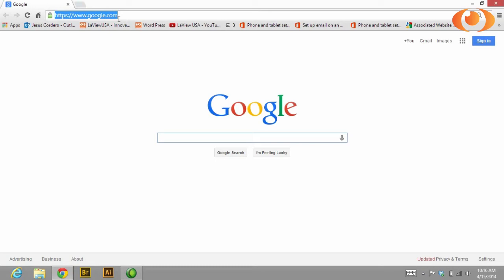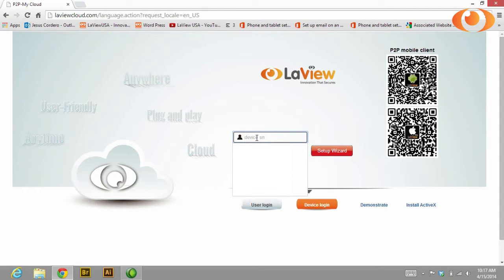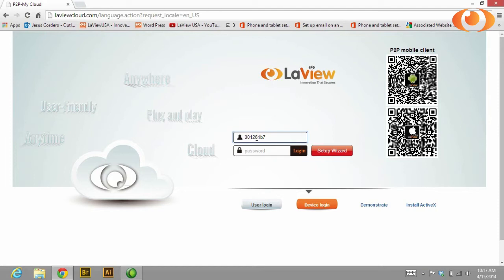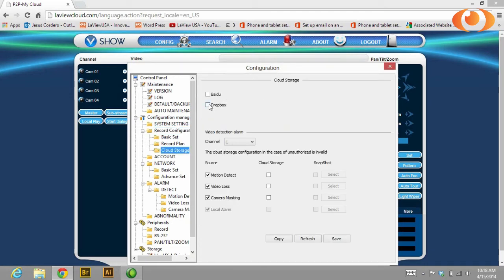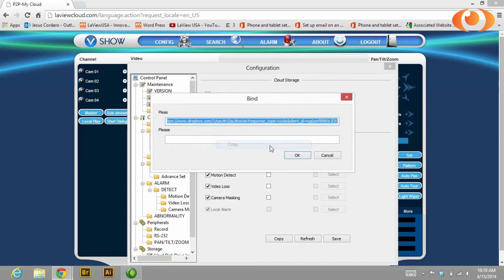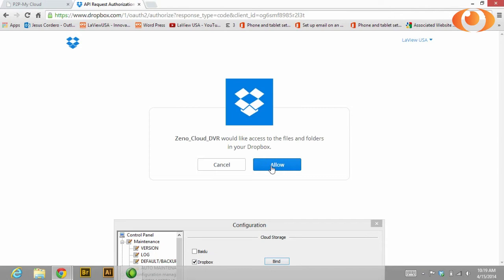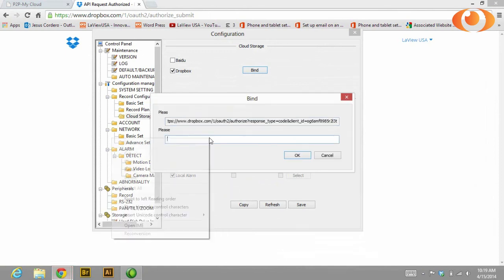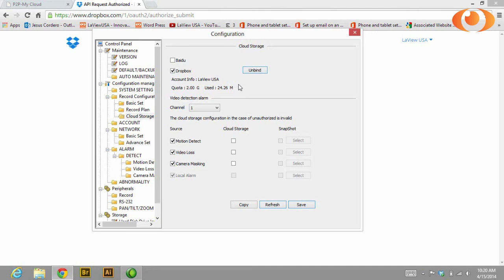Laview USA How to setup Cloud Storage to 5 Series DVRs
This Video would show you how to setup the Cloud Storage function on the Laview Usa DVRs. Supports the following models: LV-KD5144B, LV-KD5184B, LV-KD5188B, LV-KD5184C-1TB, LV-KD5144V-1TB, LV-KD5144C-G5, LV-KD5184C-G5, LV-KD5144H-G5, LV-KD5184H-G5